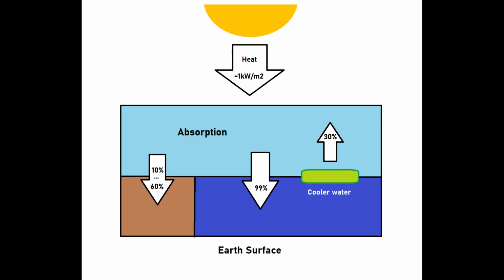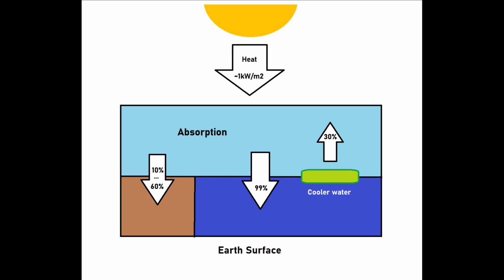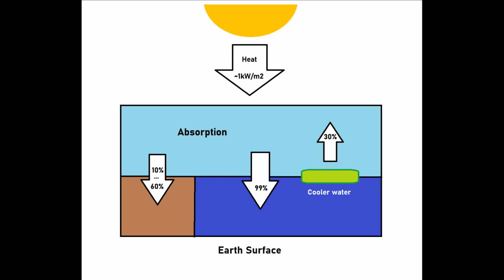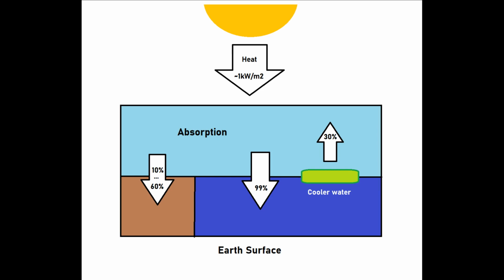The importance of Albedo